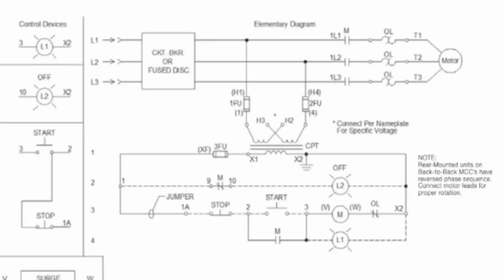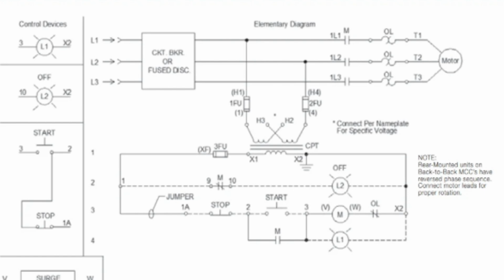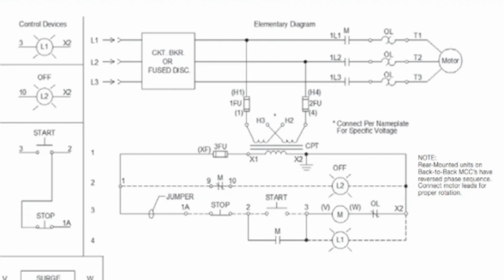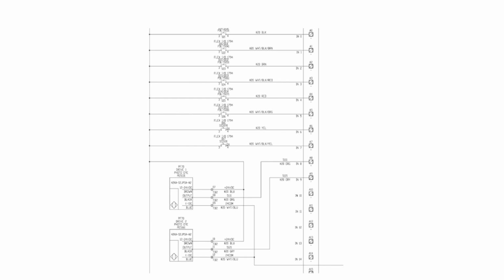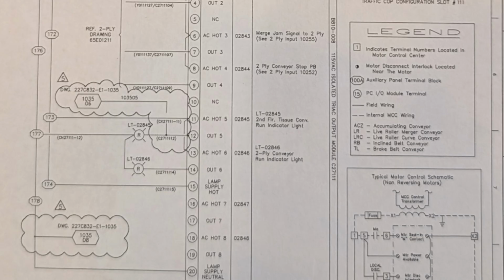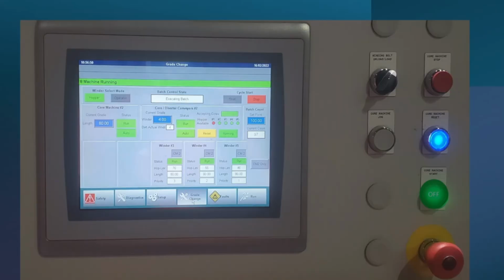How Motors Are Controlled in Industry | PLCs, VFDs & Contactors Explained | Shawn Quinn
I made this amazing video with CapCut. Open the link to try it out